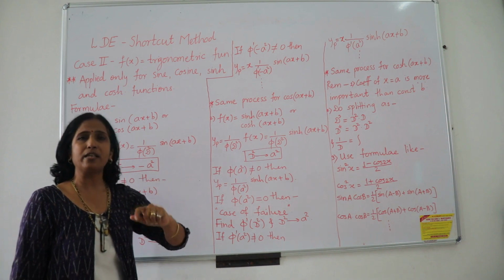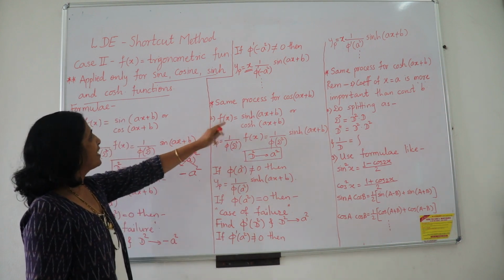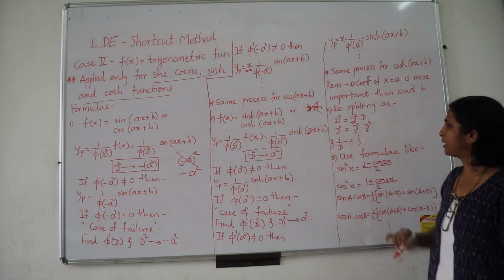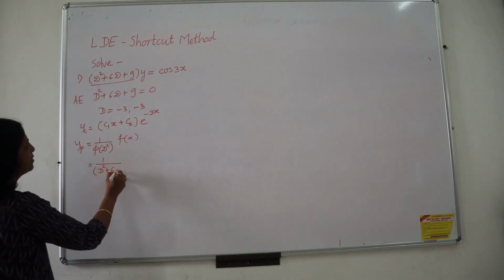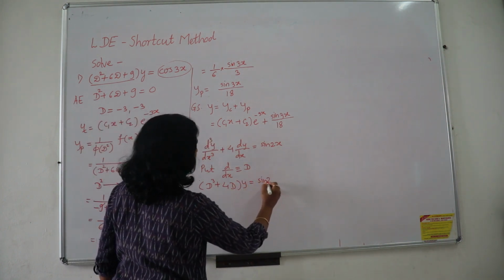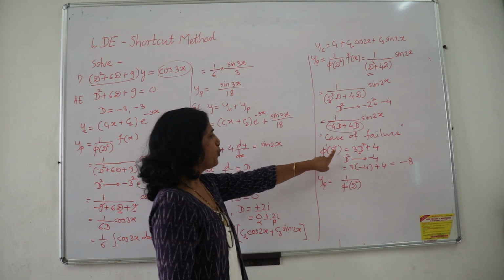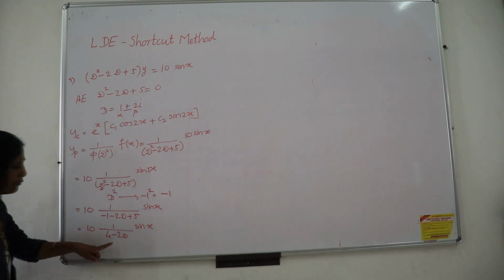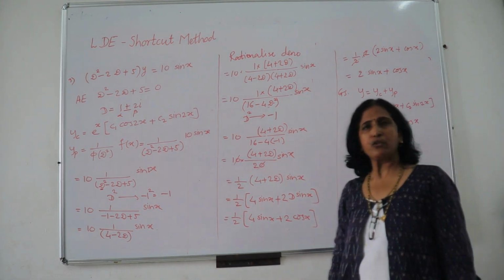Shortcut Method- case II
Engineering Mathematics III - LDE